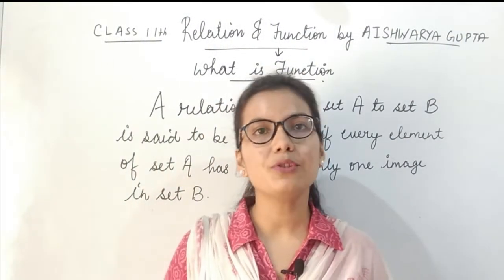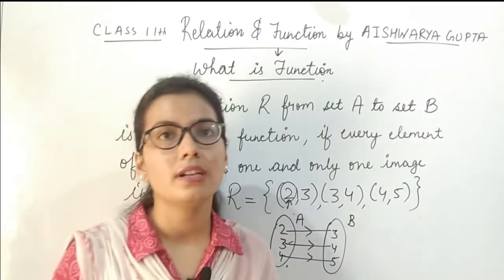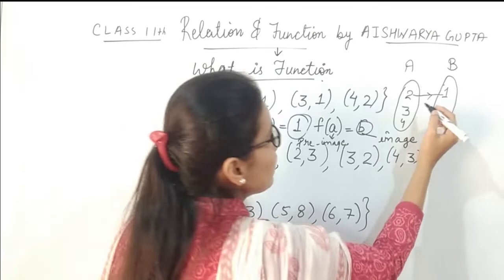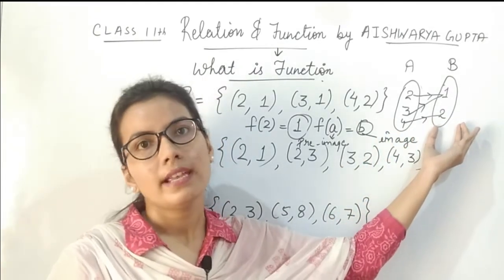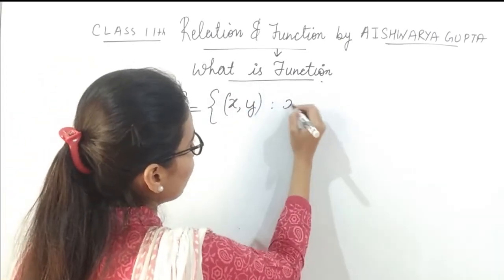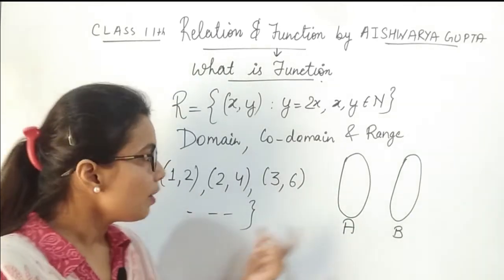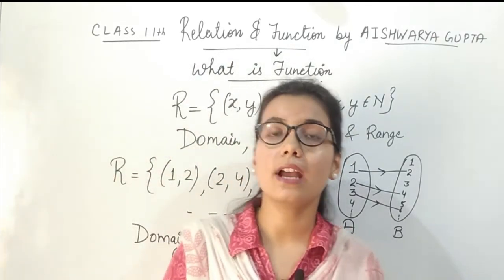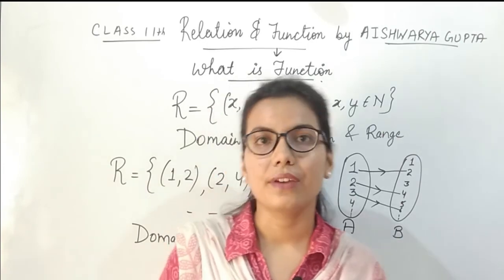CLASS XI / JEE MAINS | RELATION & FUNCTION | WHAT IS FUNCTION ? | BY AISHWARYA GUPTA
This video helps to understand the most important topic what is function of chapter relation and function of class XI and also relevant for JEE MAINS.